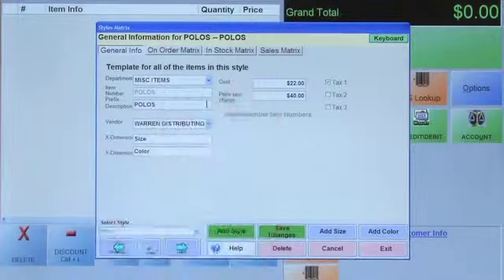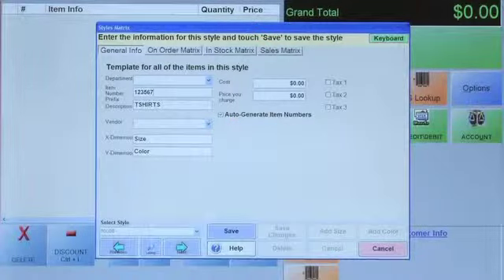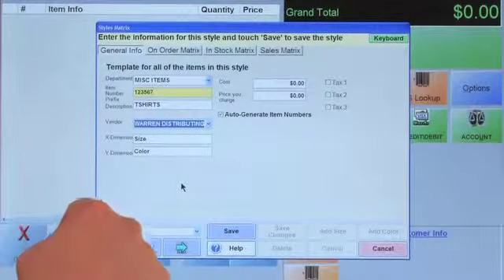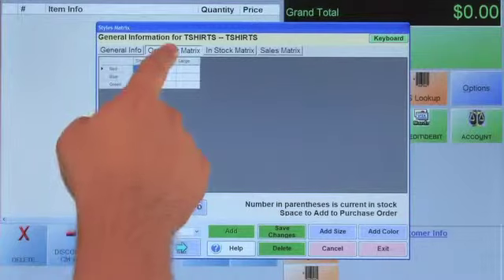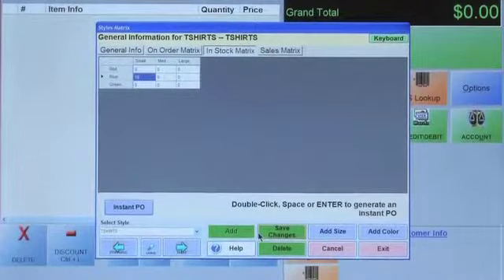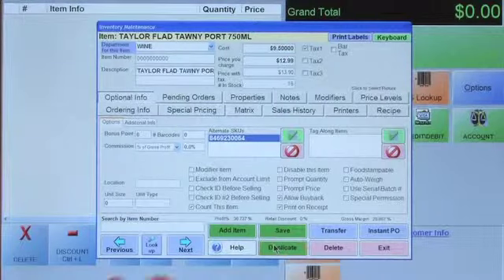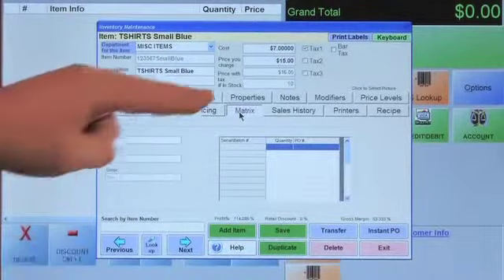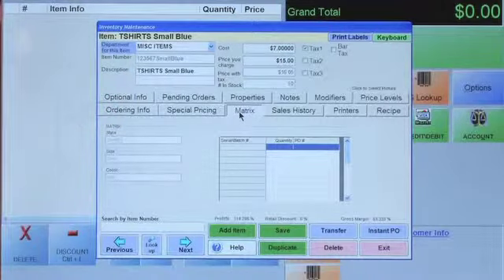Cash Register Express (CRE) - Style Matrix